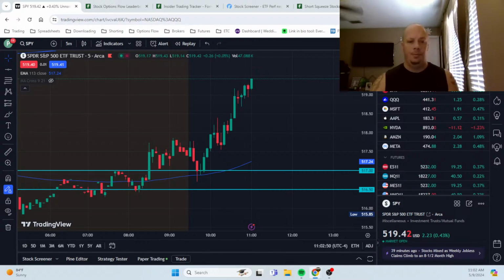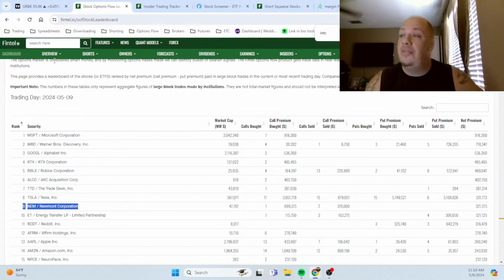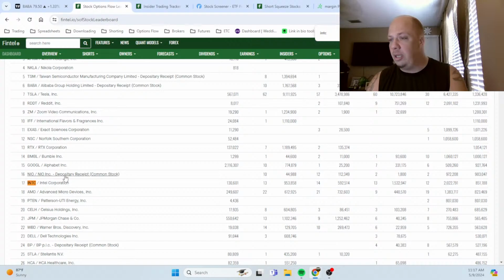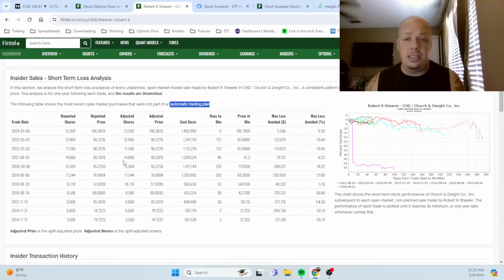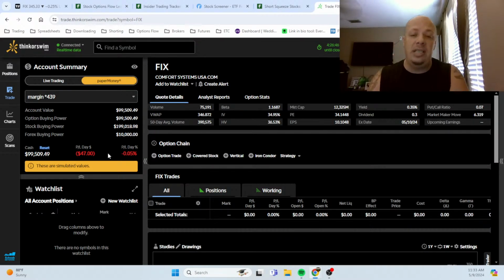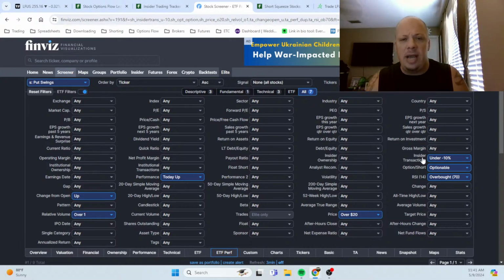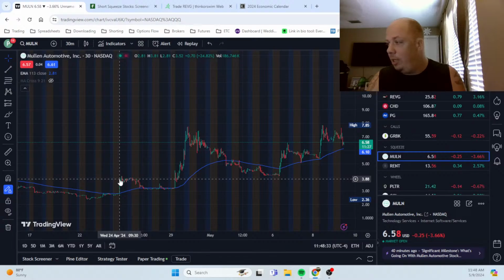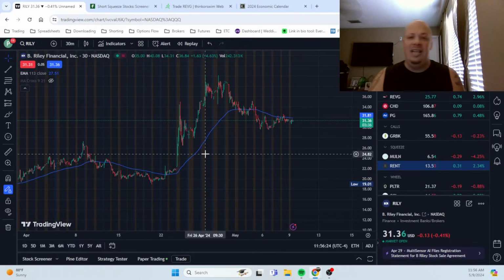Scrooge's Juice Bar - Daily Market Moves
Welcome to the Daily Juice Bar. Where we try to find the berries with the most juice for you to trade! We will be running 2 shows a day. Schedule: 11am-12pm and 3pm-4pm EST. We will be running down insider transactions, options flow, short squeezes, scalps, swings, spreads, and straddles. The 3pm show is my "Blue Collar Edition" which is designed specifically for those of you who have to work and cannot be here for the opening bell. Highlighting potential overnight runners and running a 90% successful credit spread 0dte strategy in the last 30 minutes of the trading day that has the ability to double your account every couple months!